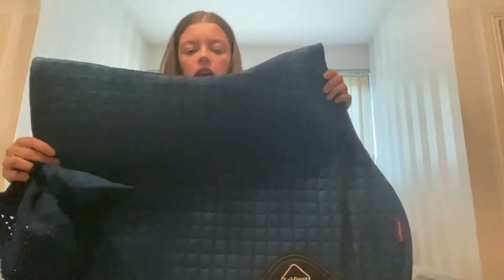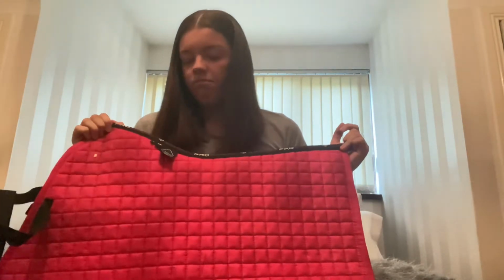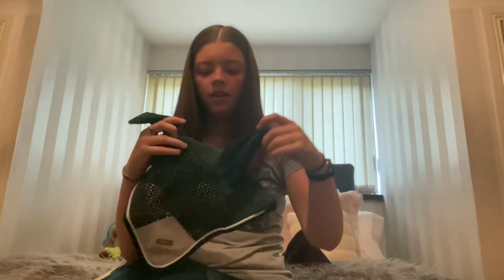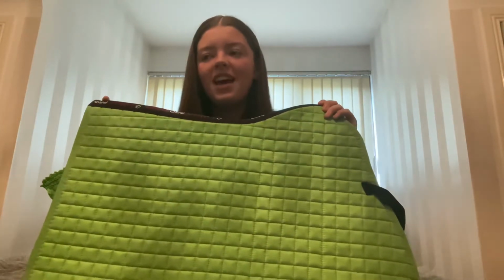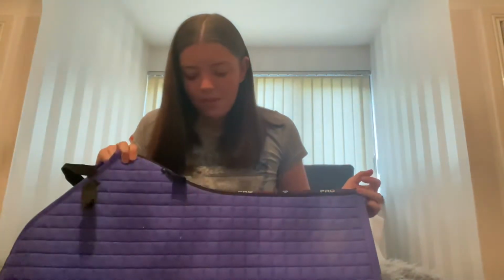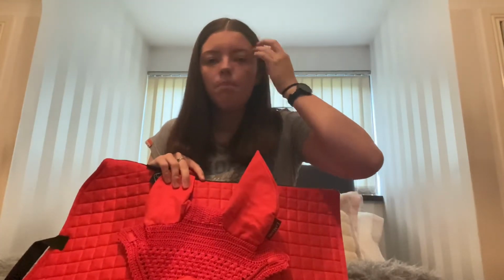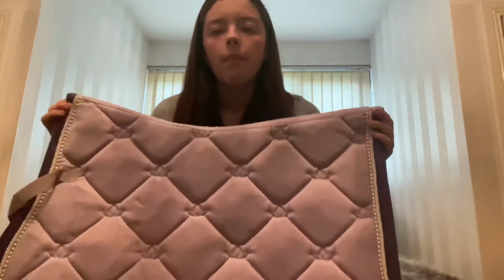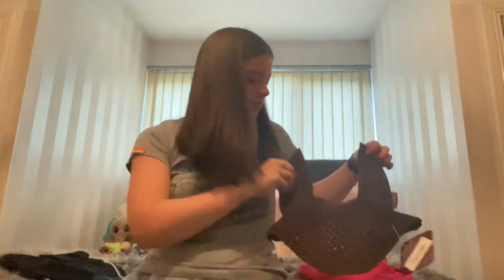Saddle pad collection tour! // matchy matchy addiction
Apologies for the bad lighting in this video, the weather hasn’t been great all week so this was the best video I could do🙈
It’s probably a bad sign that my longest video is one where I talk about my saddle pads but that won’t stop me

Ellieandralph1